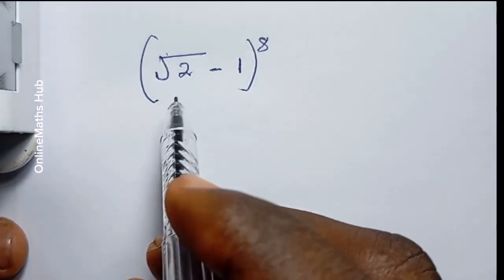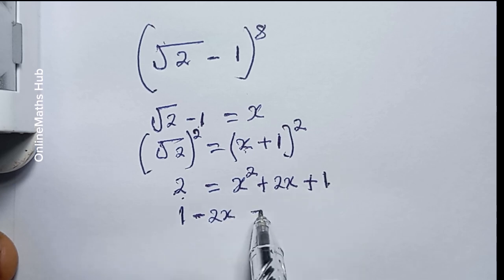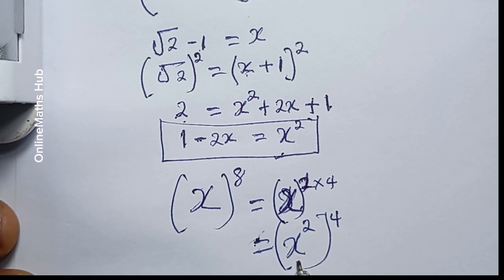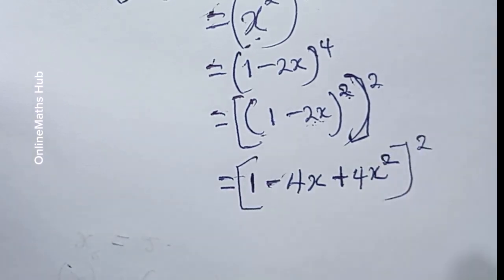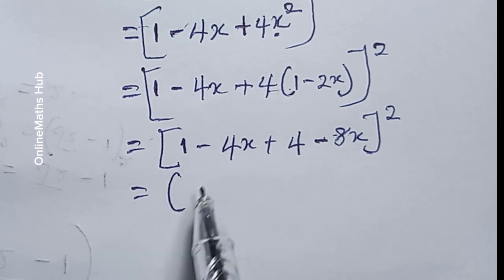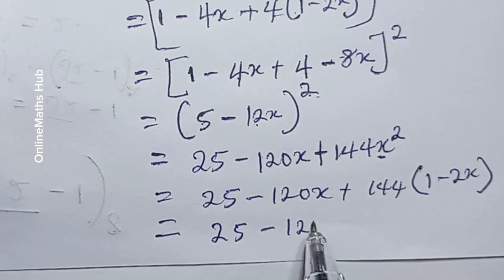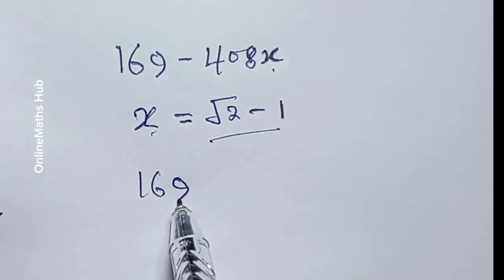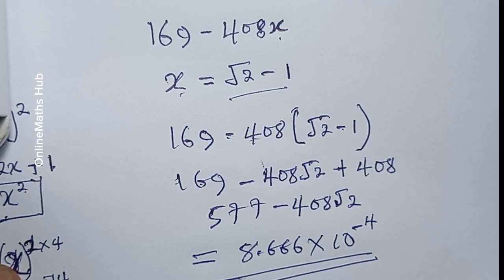Romanian Math Olympiad |interesting method to solve without calculator📍maths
Are you ready to put your math skills to the ultimate test? In this video, we challenge you with a mind-bending math question that has stumped many! Dive into the world of advanced mathematics as we tackle a notoriously difficult exam-style problem that will push your logical thinking and problem-solving abilities to the limit.

Join the viral challenge of 2024 and see if you can solve this tricky equation before the time runs out! This is not just another math problem; it's an opportunity to showcase your skills and maybe even learn something new along the way.

Get ready, get set, and let's solve this math mystery together!

algebra
maths
math
shorts
pre-algebra
ssc adda247
olympiad mathematics
algebra homework
algebra tutor
pre-algebra homework
delhi police math's in hindi
algebra course
algebra tutoring
algebra 2
college algebra
pre-calculus
shortsvideos
olympiad math problems
youtubeshorts
trending
trendingreels
trendingvideos
tricks
math olympiad
order of operations practice worksheets
reasoining
mathstricks
reasoning classes
maths trick
reasoning tricks
galaxy axis
ssic maths
ssic kerala
xylem
math olympiad question
maths tricks
science
math hoffa
mathhoffa
math test
maths puzzles with answers
square roots
radicals
maths tutor
mathmatics
radicand
index
rational exponents
math window
olympiad
mathematical olympiad
olympiad question
study mathematics
diophantine
algebraic manipulations
pre-algebra practice worksheets
diophantine equations